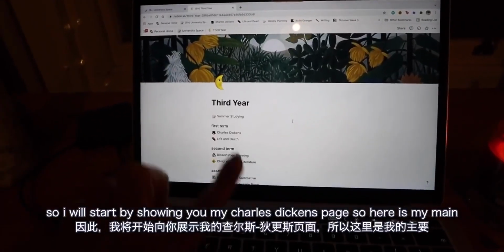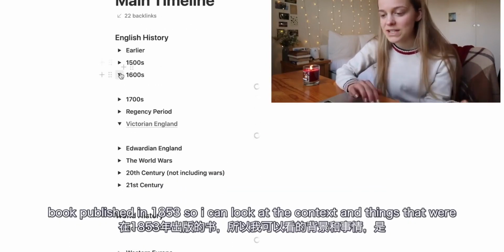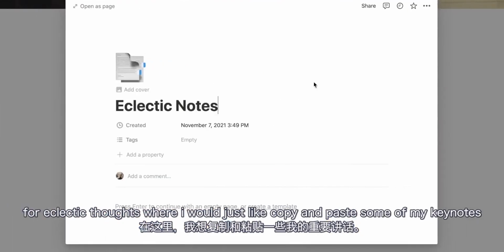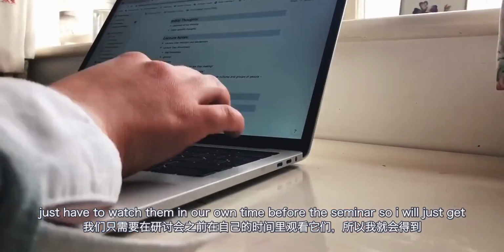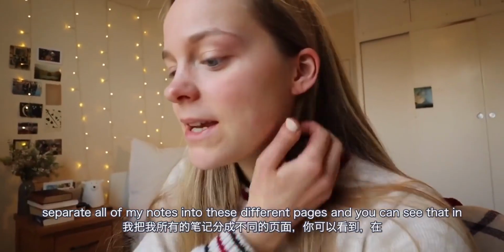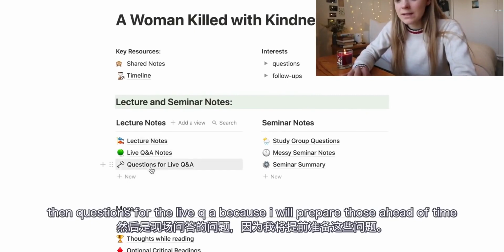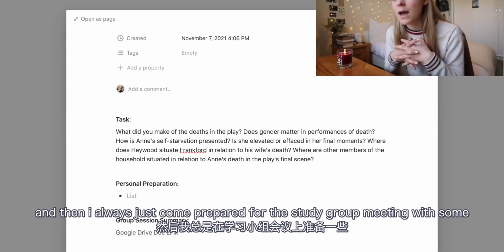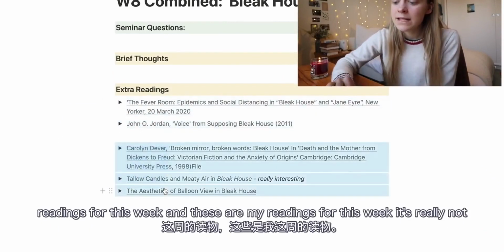【Ruby中英】我如何用 Notion + tour 记大学笔记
VLOG,记录